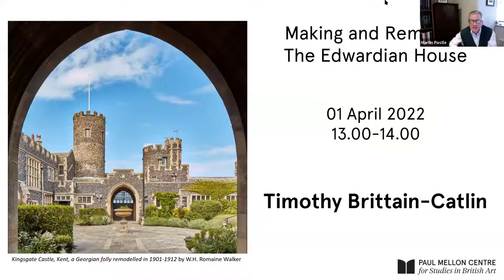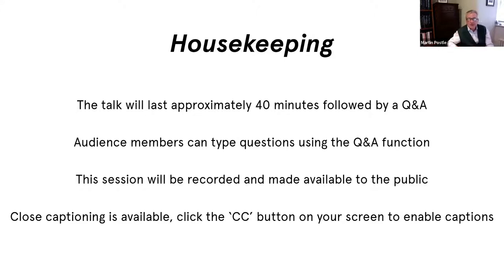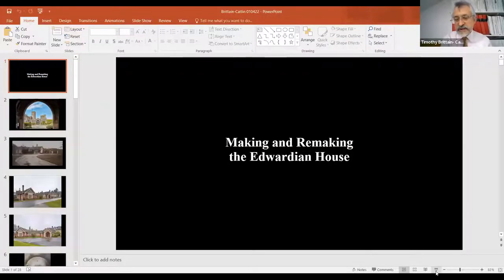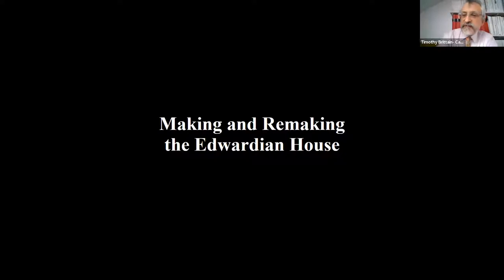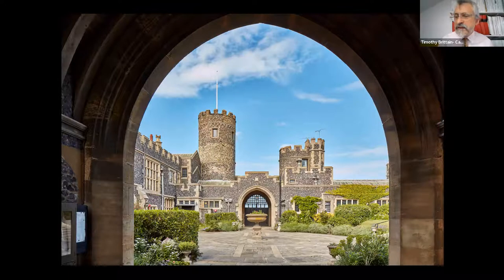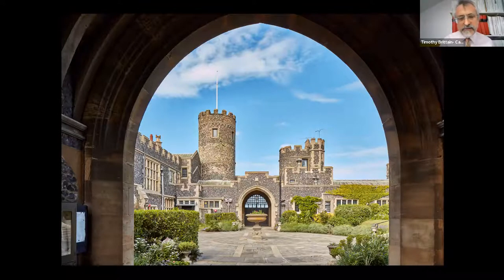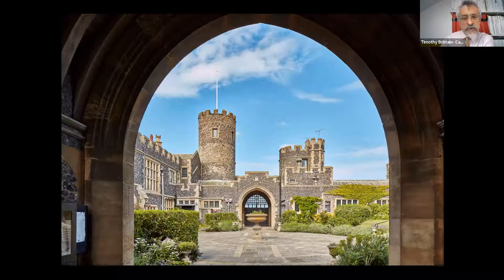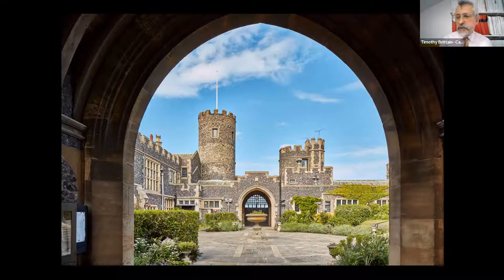Making and Remaking the Edwardian House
1 April 2022
This event is part of the Paul Mellon Centre's Spring Research Lunch series.